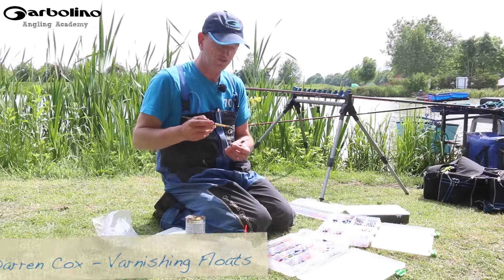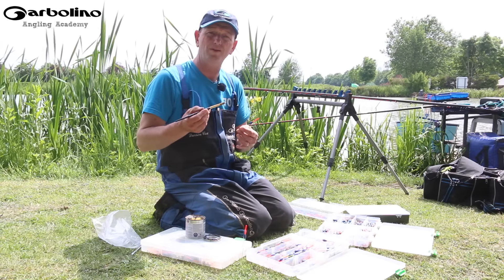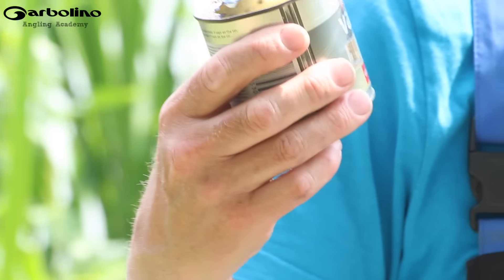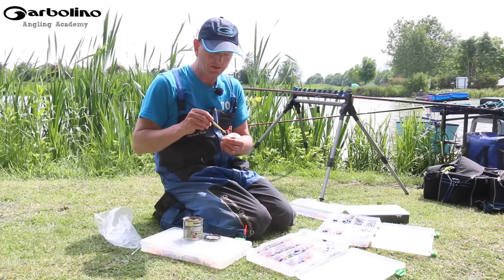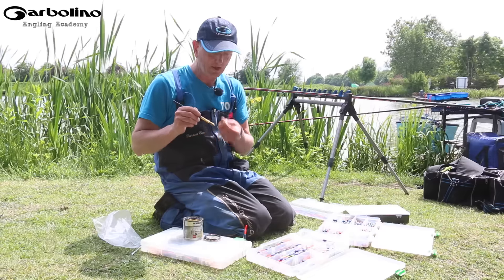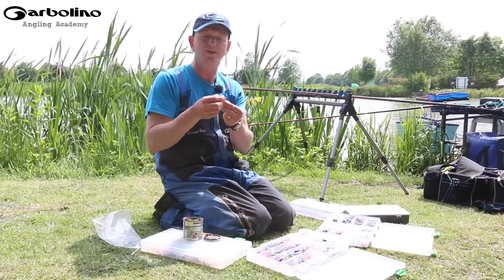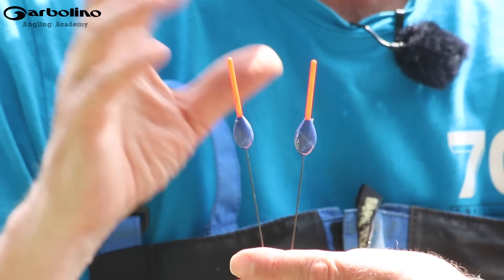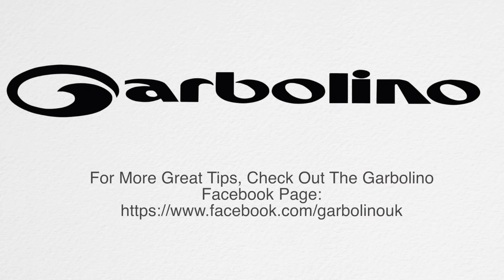Garbolino Angling Academy - Part Nine - Varnishing Pole Floats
Pole rigs take a long time to make so the last thing you want is for your floats to break as soon as you lose a hard fighting fish! This simple tip from Darren Cox will ensure that any float you use becomes super strong and long lasting.